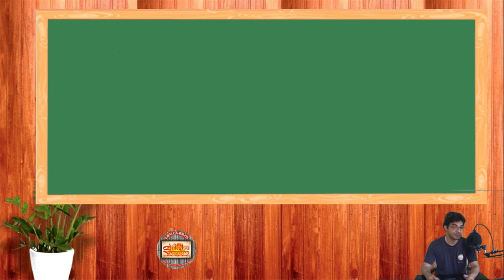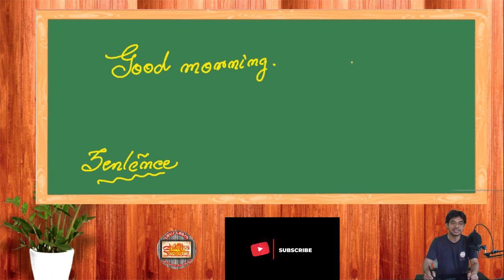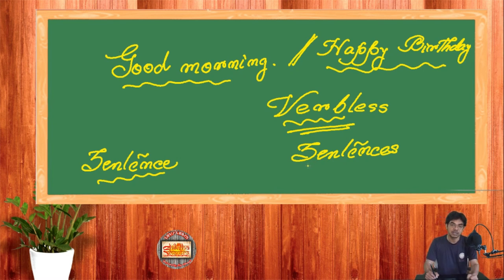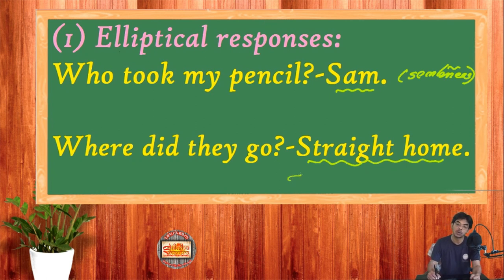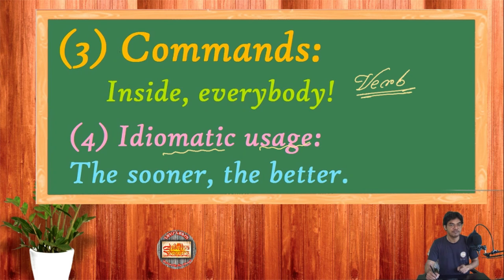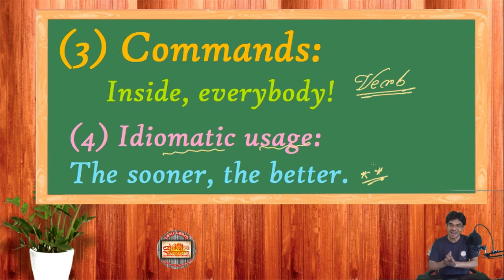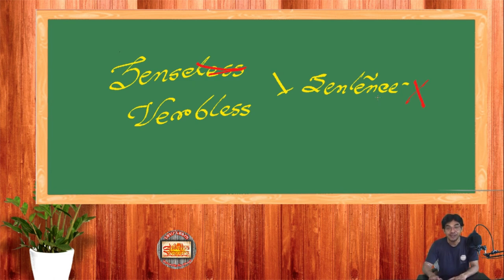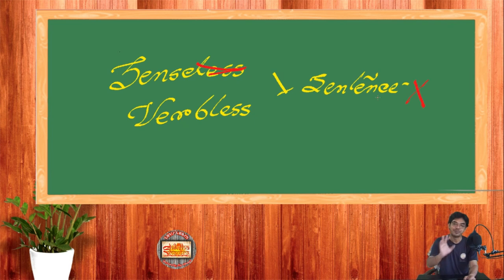is this a sentence formation of verbless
Usually we learn a sentence without a verb is just a mistake.
In modernenglish grammar a sentence without verb is just as grammatical as that of with a finite verb.